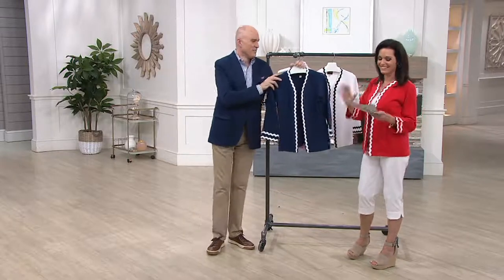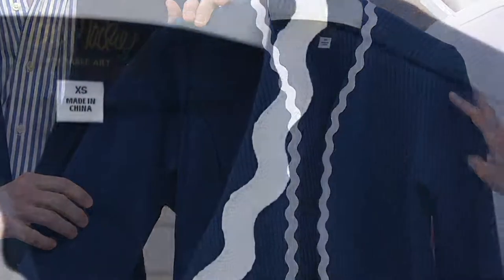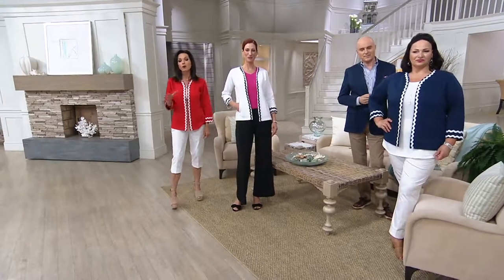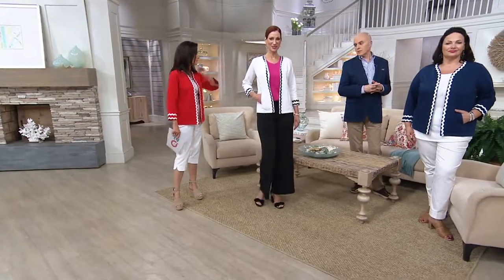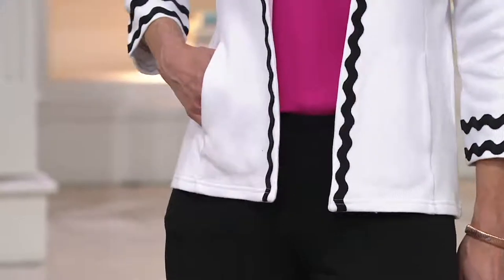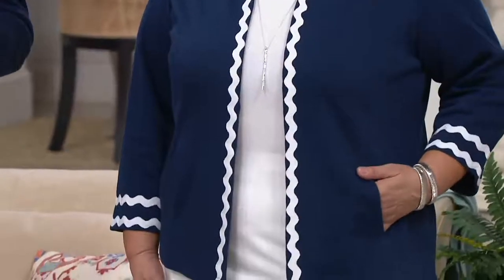Bob Mackie's Rick Rack Rib Knit Jacket on QVC